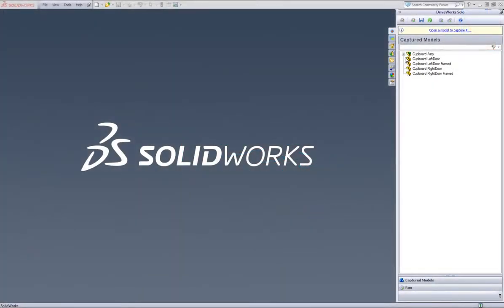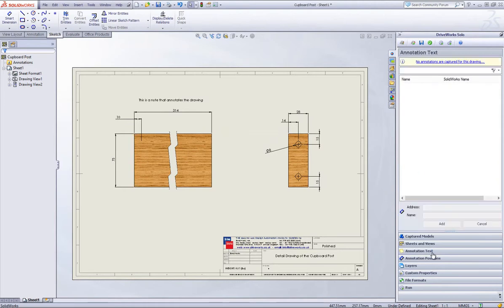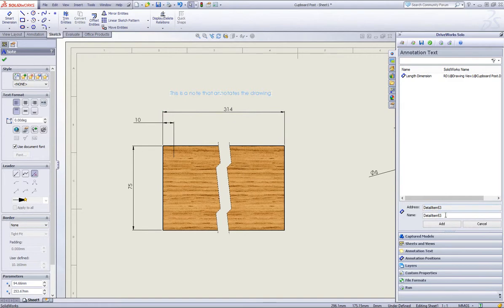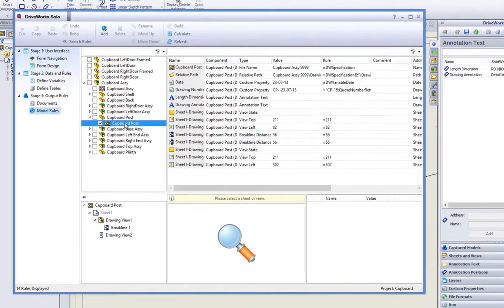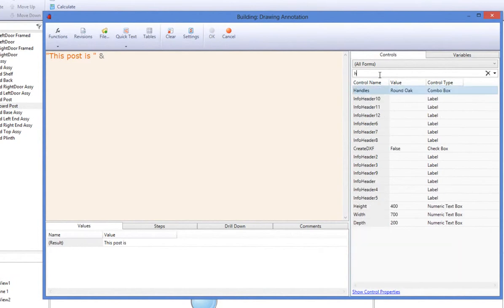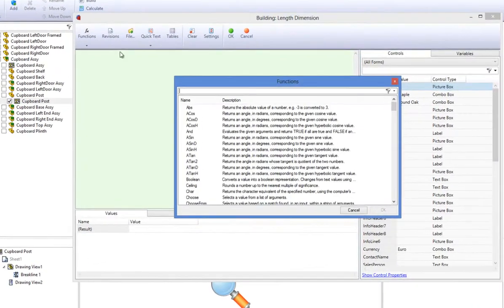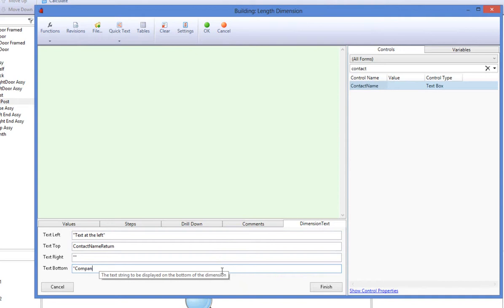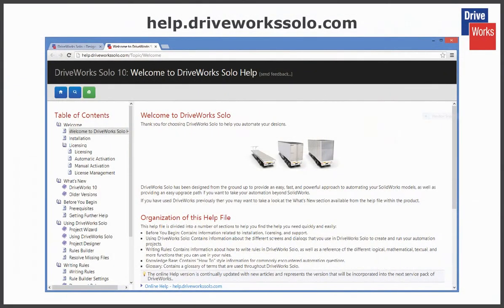DriveWorks Solo - Capturing Annotation Text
How to capture and drive annotation text with DriveWorks Solo